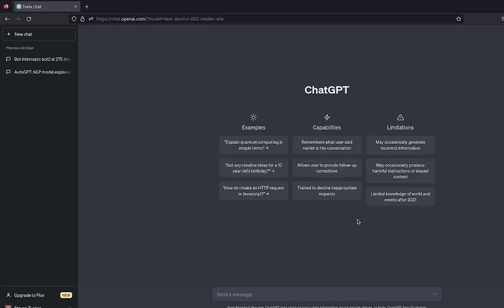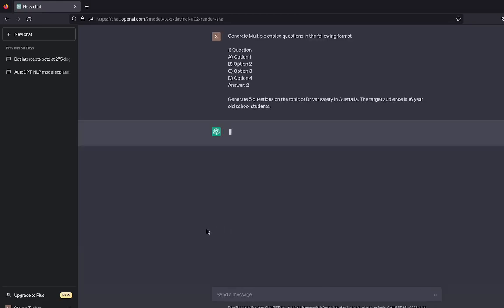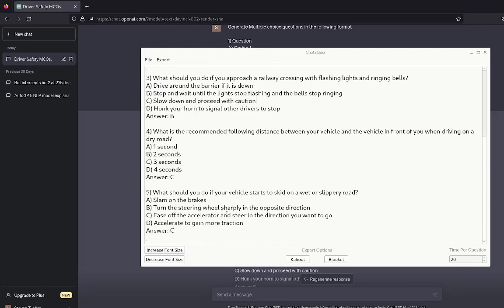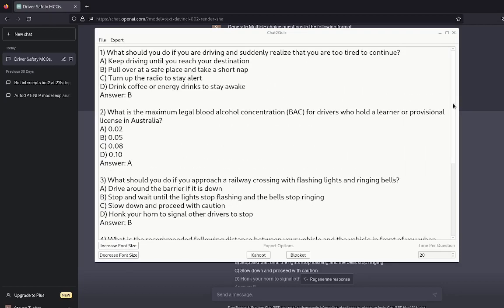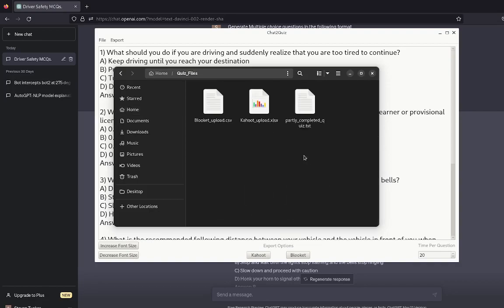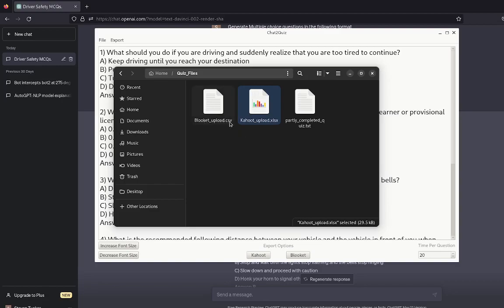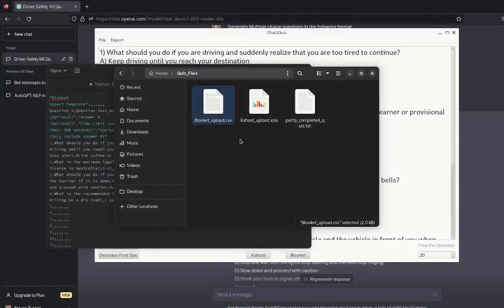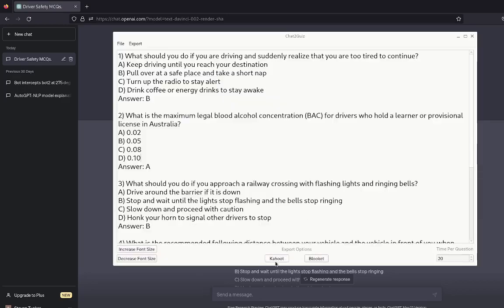Chat2Quiz ChatGPT to Kahoot Blooket and others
An app that makes it super simple to take quiz questions generated by ChatGPT and make files to upload for various engines such as Kahoot and Blooket.